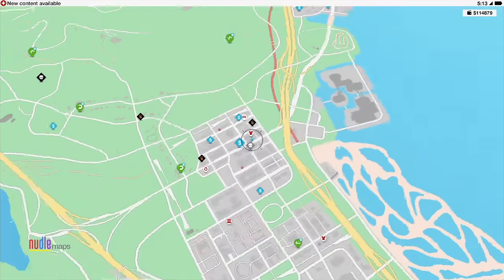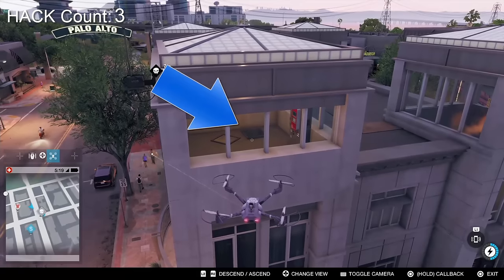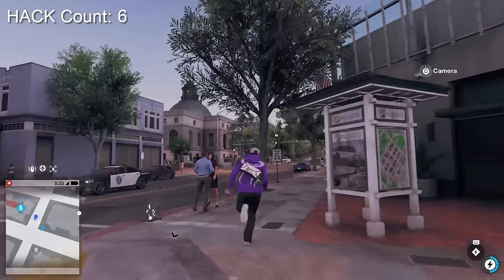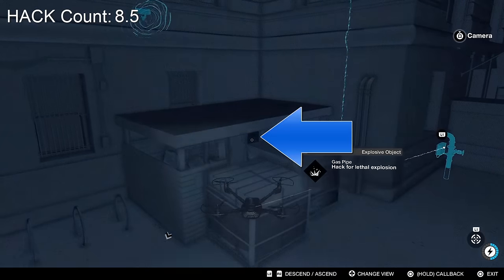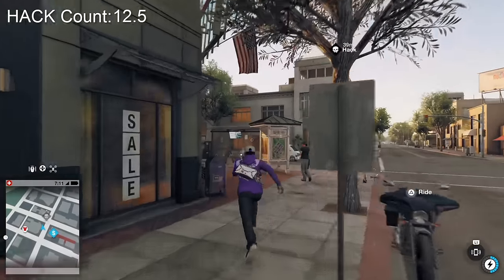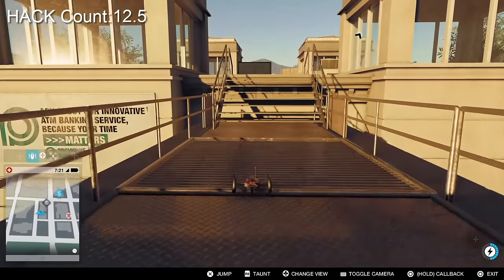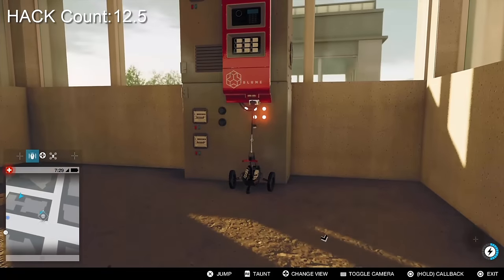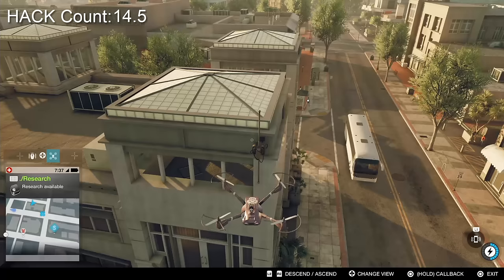Watch Dogs 2: PALO ALTO Research Point Hack GUIDE !!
Watch Dogs 2 has some pretty fun open world hack puzzles to solve for additional research points. This is one based in Palo Alto and how to solve it.

REUPLOAD: "Ding's" removed due to triggering ;)